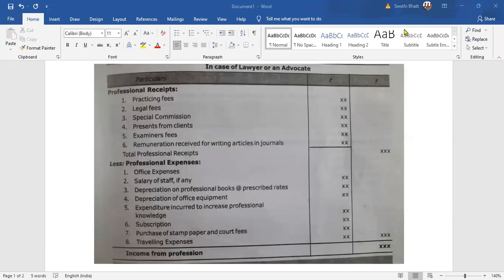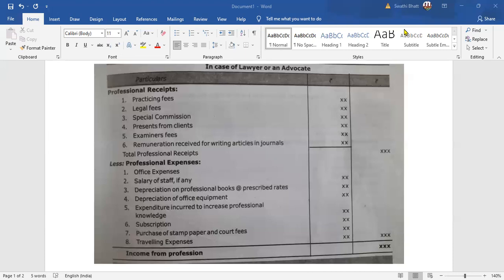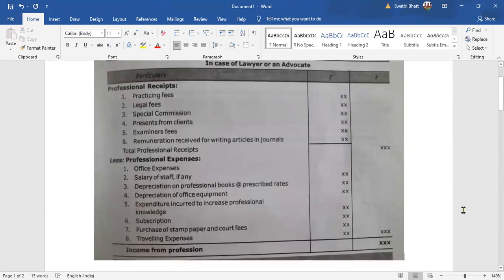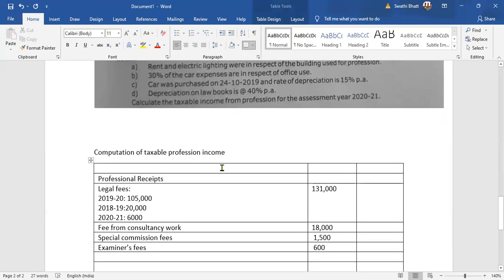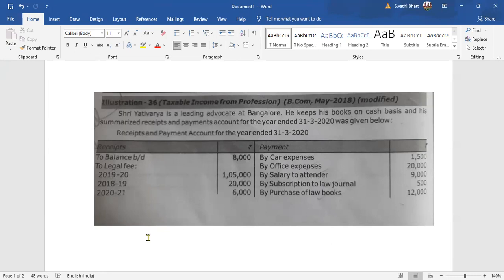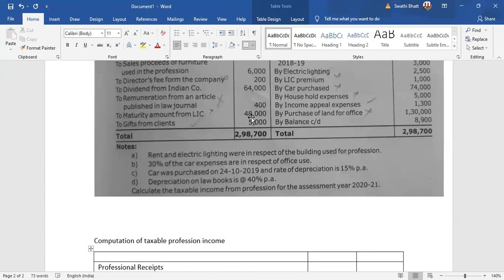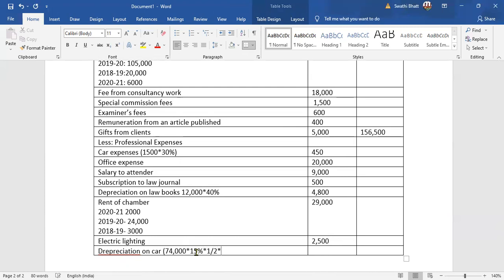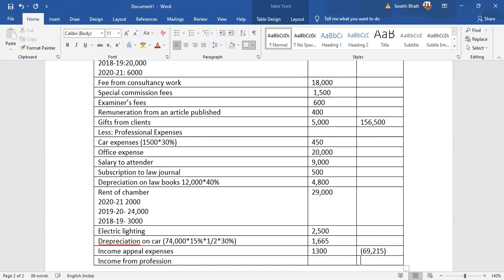Income Tax- Computation of income from profession(Lawyer)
Income Tax- Computation of income from profession(Lawyer,Advocate)
Relevant for commerce, B.Com and M.Com students